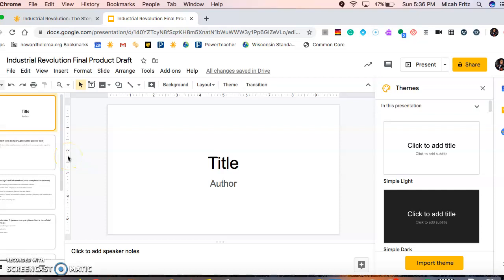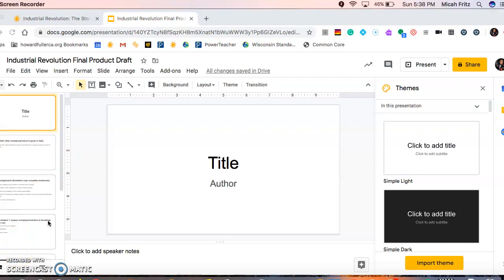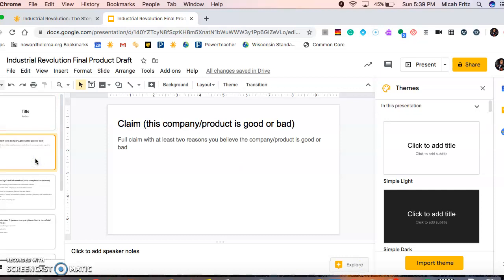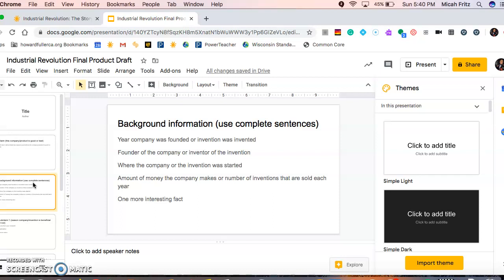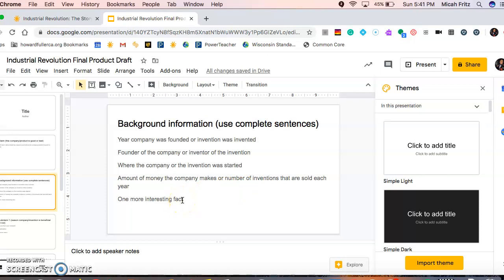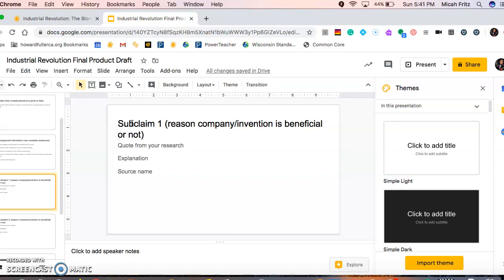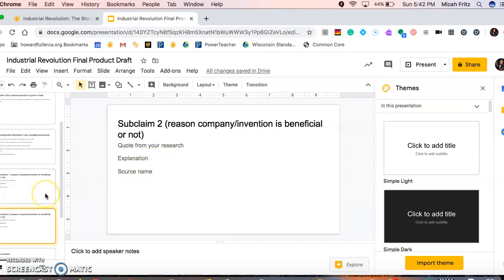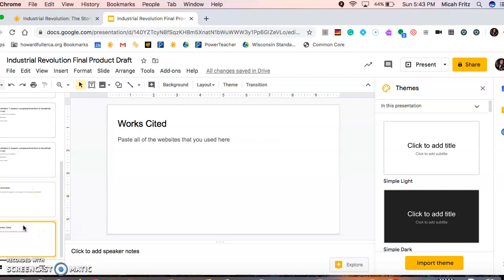IR product draft